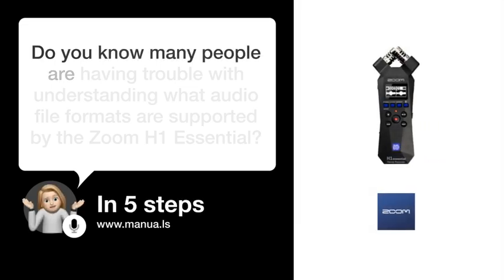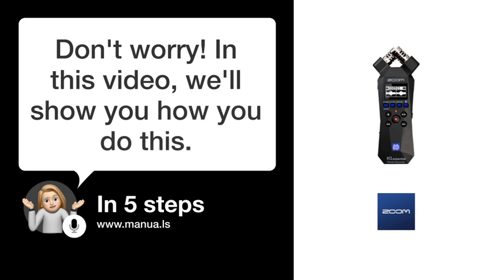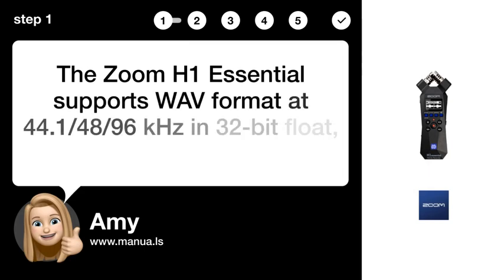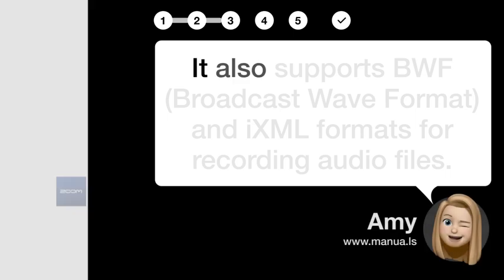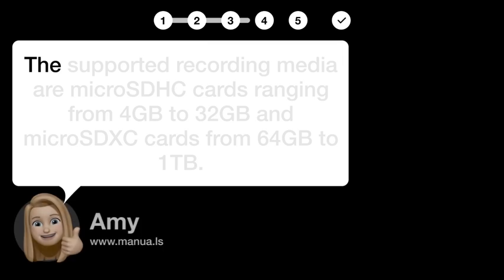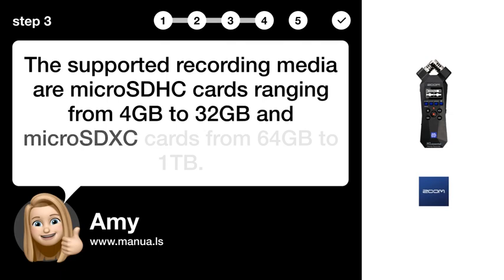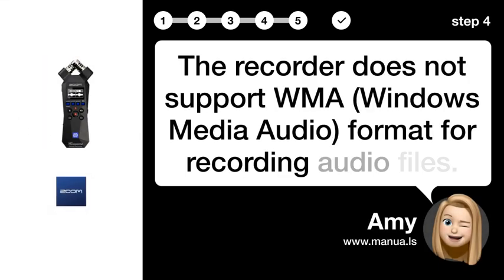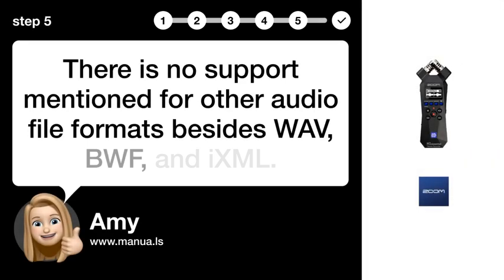How to Verify Supported Audio Formats on Zoom H1 Essential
📺 Discover how to verify supported audio formats on the Zoom H1 Essential in this informative video. Watch this video to learn more!

📖 In 5 steps:
1. The Zoom H1 Essential supports WAV format at 44.1/48/96 kHz in 32-bit float, in both stereo and mono.
2. It also supports BWF (Broadcast Wave Format) and iXML formats for recording audio files.
3. The supported recording media are microSDHC cards ranging from 4GB to 32GB and microSDXC cards from 64GB to 1TB.
4. The recorder does not support WMA (Windows Media Audio) format for recording audio files.
5. There is no support mentioned for other audio file formats besides WAV, BWF, and iXML.

📚💬 Manual and other questions:
On our site, you can find the complete manual for the Zoom H1 Essential. There, you can also ask your question to other Zoom H1 Essential users.